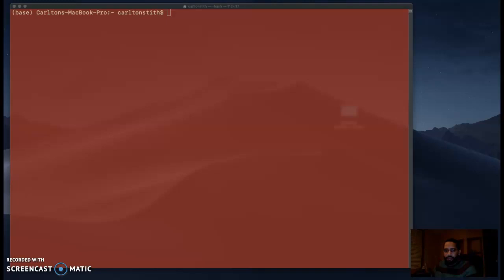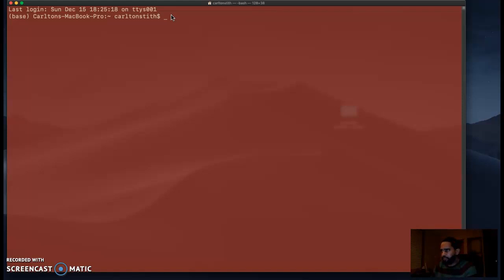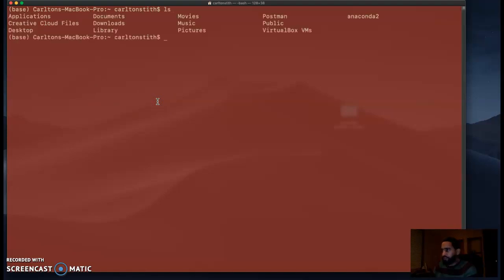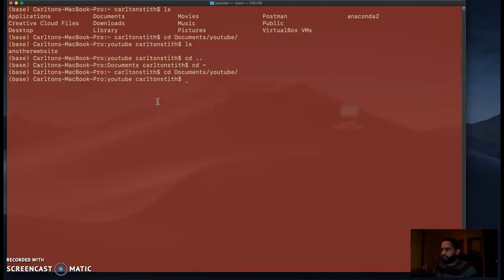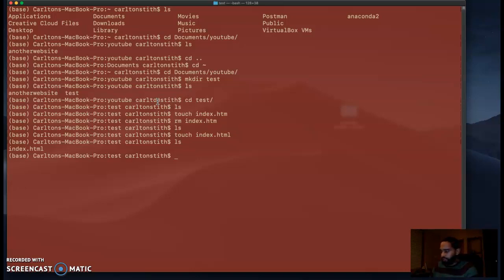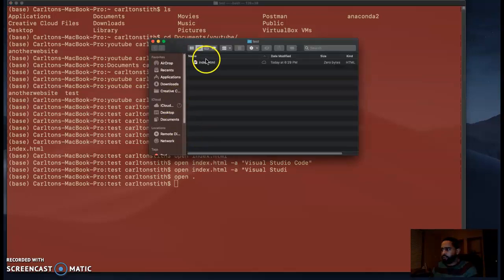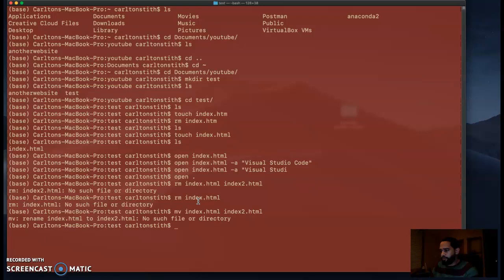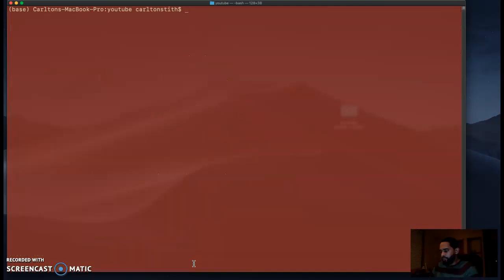Basic Terminal Commands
I'm going to run through a few Terminal commands that I feel that every professional programmer should know.